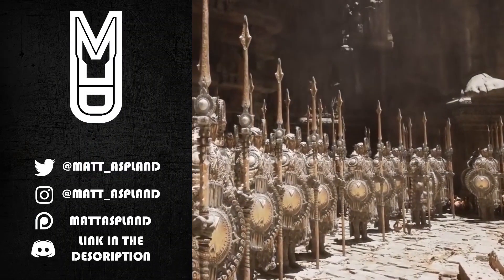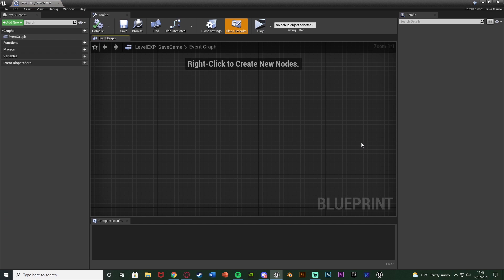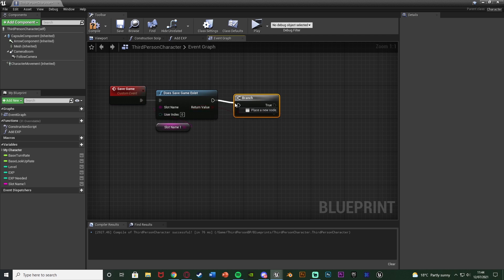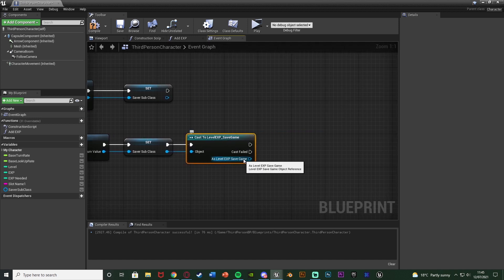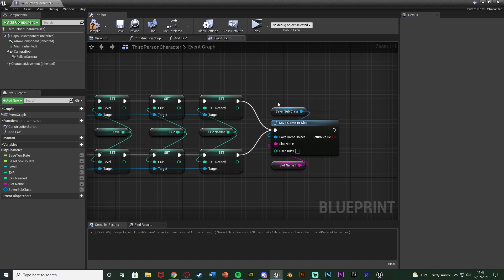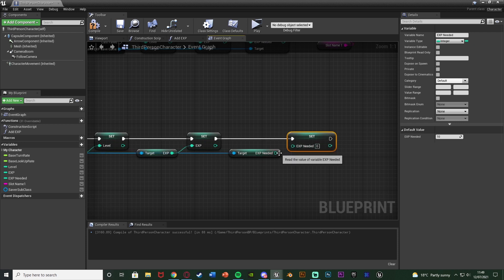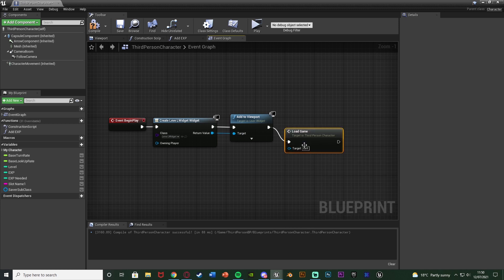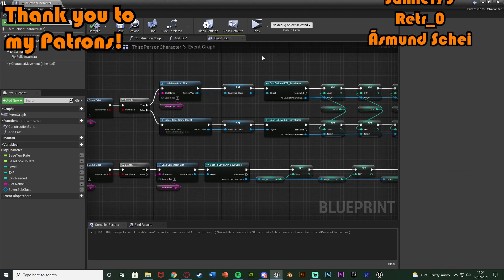Save And Load Player Level And EXP - Unreal Engine Tutorial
Hey guys, in today's video, I'm going to be showing you how to save and load the player's level, EXP, and EXP needed to level up. This is an advancement on my previous tutorial on creating a levelling up system.

00:00 - Intro
00:16 - Overview
00:50 - Tutorial
10:04 - Final Overview
10:23 - Outro